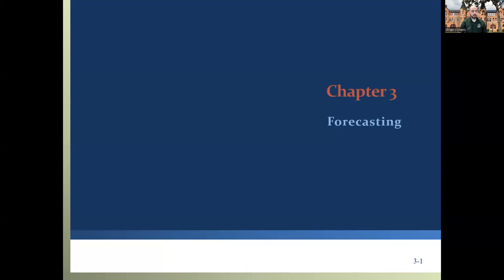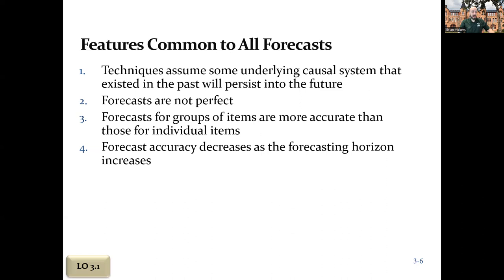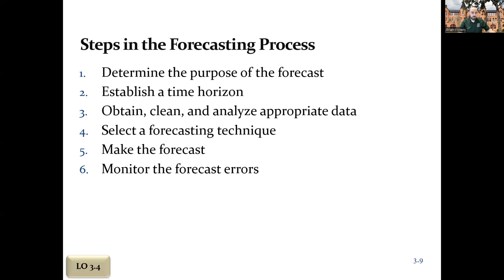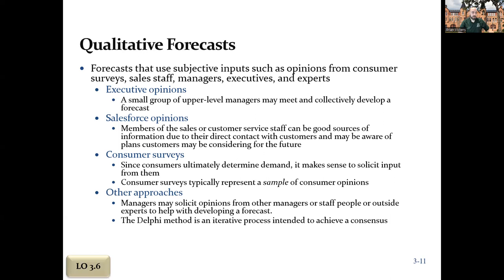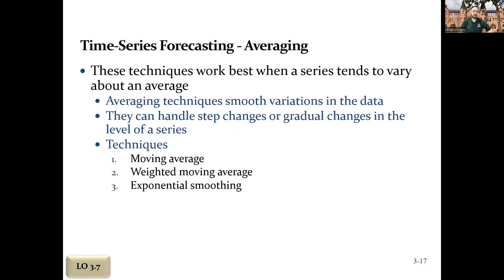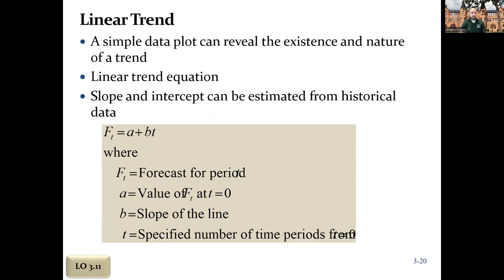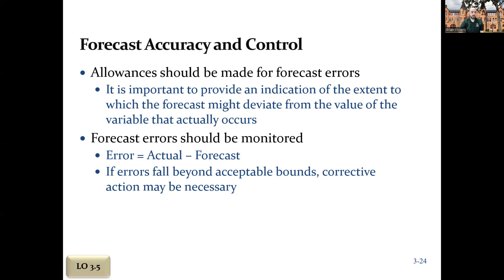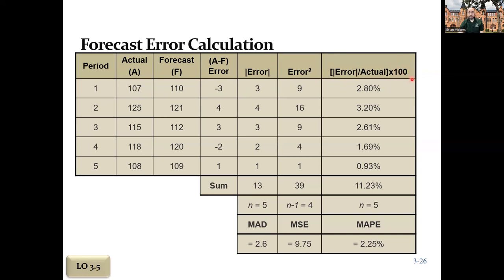MGMT3213 Chapter 3 Lecture